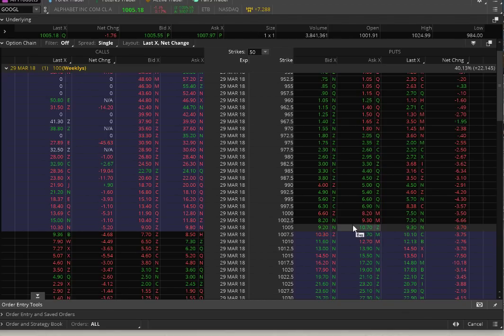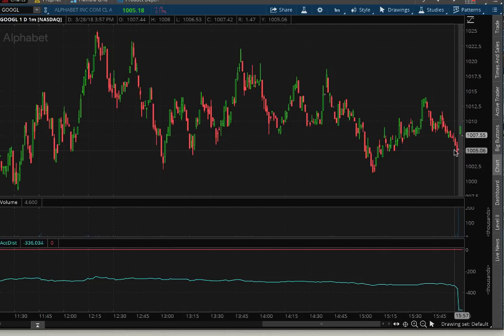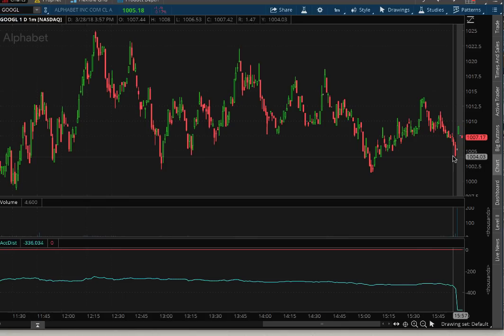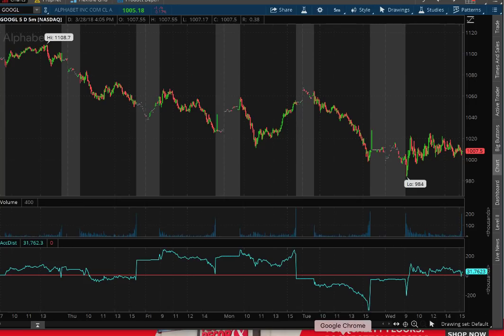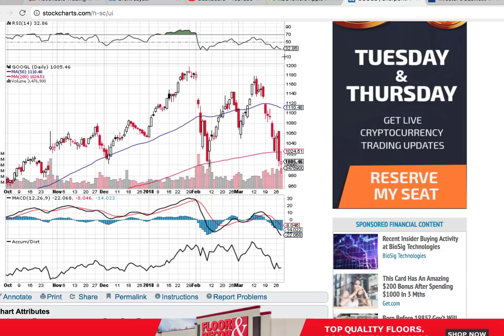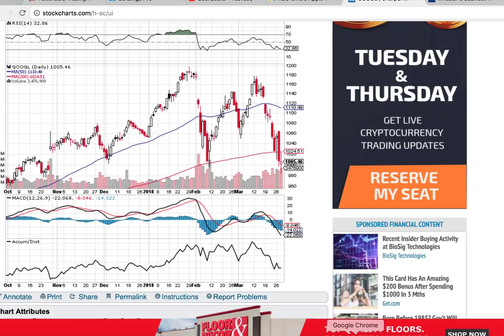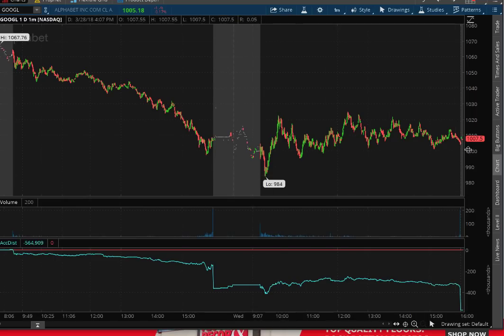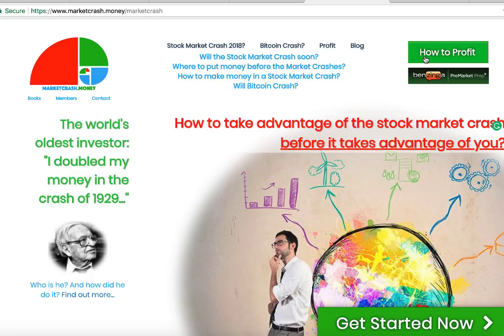Fake move higer Googl options trade explained MARCH 28 2018 PART 2